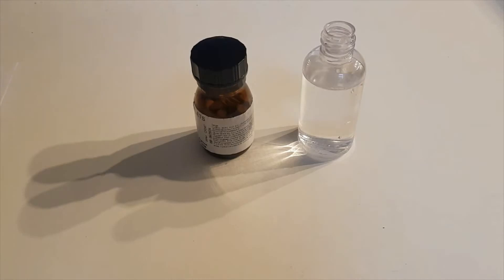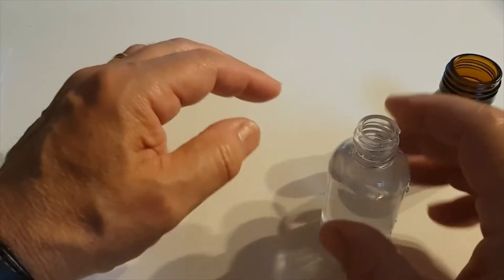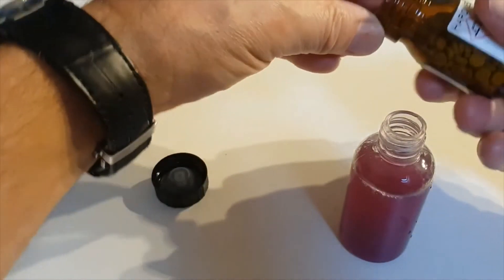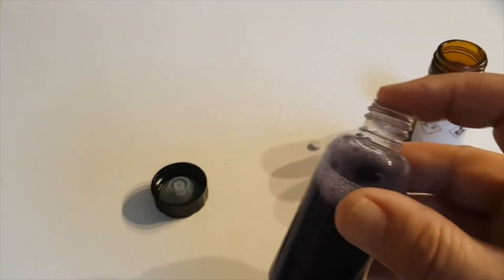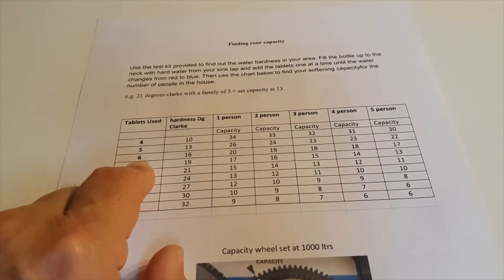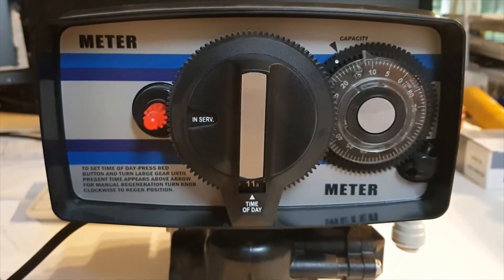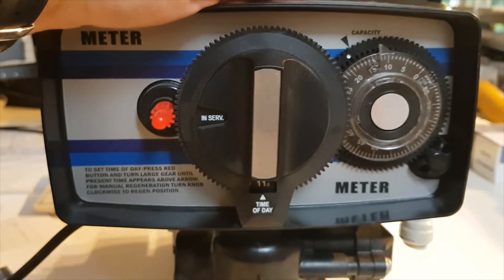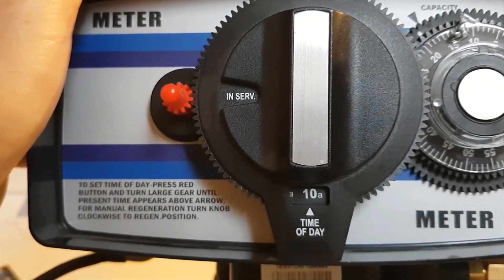How to program a mechanical meter water softener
This video explains how to program a Softenergeeks water softener that has a mechanical meter.